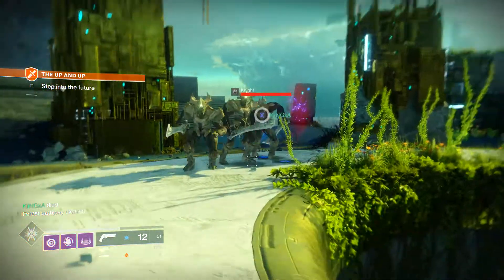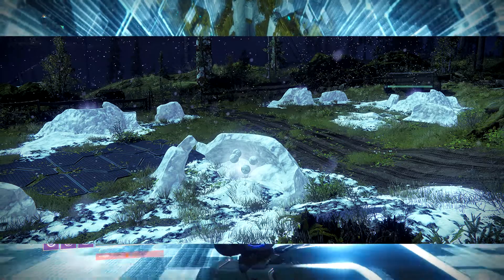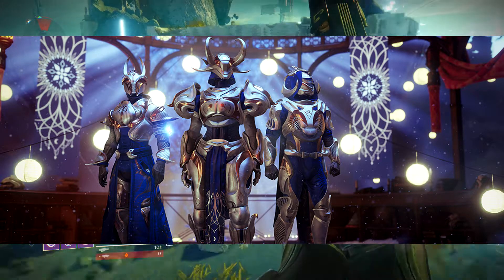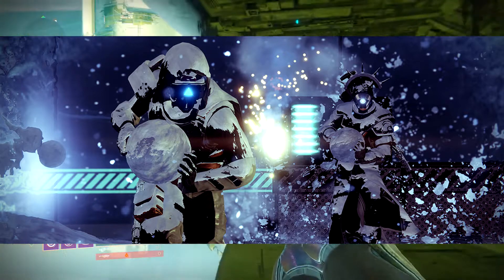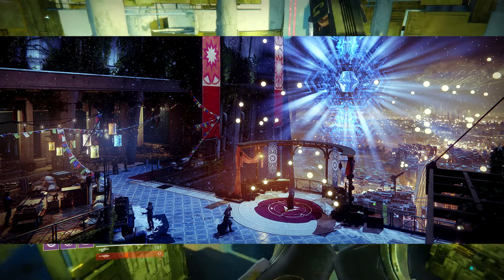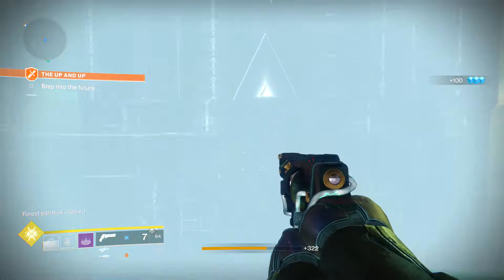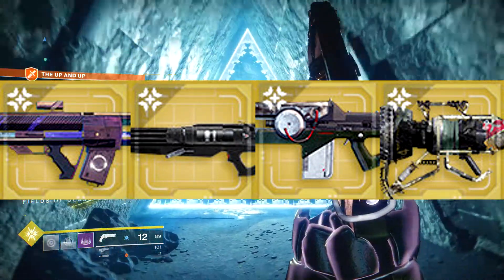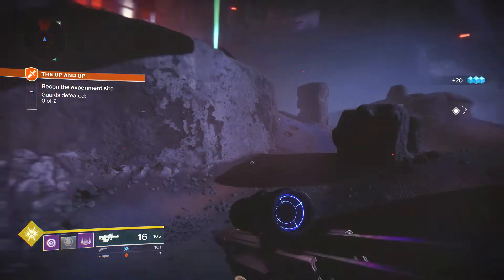Destiny 2 - New Dawning Event! Mayhem Returns, New Exotics, New Gear, Snowball Fights & More!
Destiny 2 News | THE DAWNING & MAYHEM REVEALED! - Mayhem PvP, Winter Event Date, Exotic Items & More
Destiny 2 News! THE DAWNING & MAYHEM PVP RETURN! (New Exotic Items, Dawning Engrams Armor & More!)
DESTINY 2 | The Dawning Winter Event - New Exotic Items, Armour & Activities!
Destiny 2 XMAS UPDATE NEWS! - MAYHEM RETURNS! Dawning Exotics & NEW LOOT! Faction Rallies & More
Destiny 2 Dawning Event | MAYHEM Mode, SNOWBALL Fights, & The Dawning Returns December 19th!
Destiny 2 - DAWNING EVENT! New Armor, Secrets, Comic Book, MORE!
Destiny 2 News: THE DAWNING REVEALED! | Mayhem PvP! Snowball Fights! New Gear!